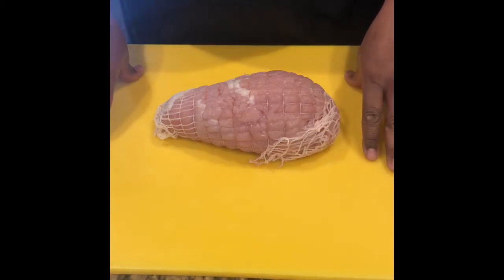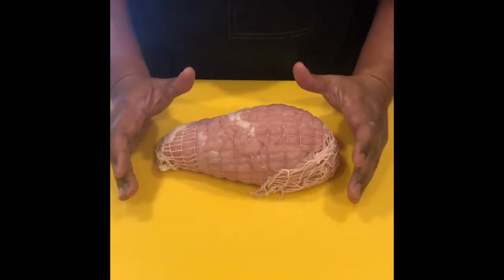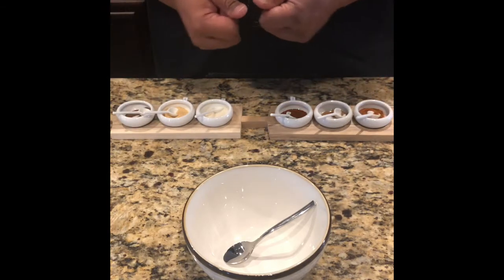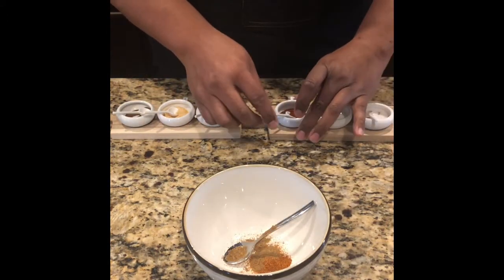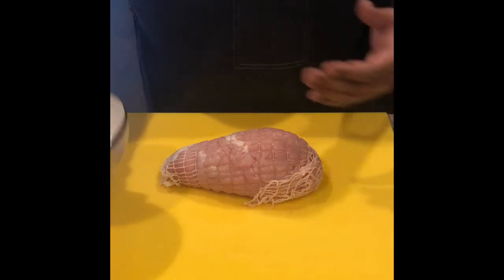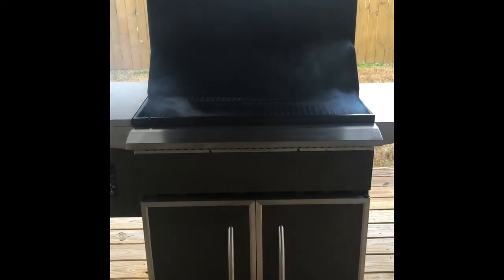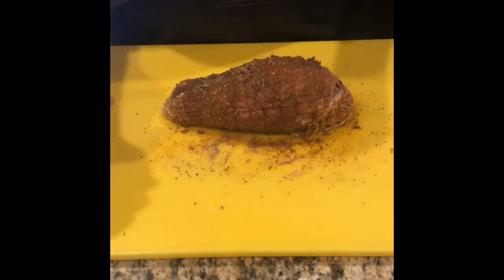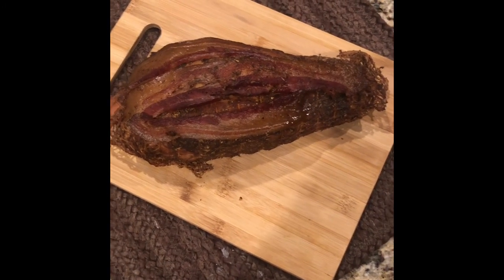It’s A Smoked Turkey Breast, Big Daddy Style!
Big Daddy (a.k.a my husband and family chef, demonstrates step by step instructions for making an allergy friendly, super tasty, uber moist, smoked turkey breast that anyone (well...anyone besides me, that is!) can make. He is using a Traeger brand pellet smoker but whatever brand or type of smoker y'all have will work; cooking time just might vary.